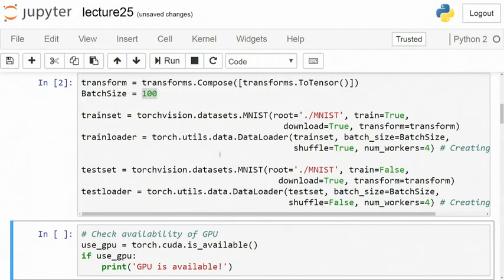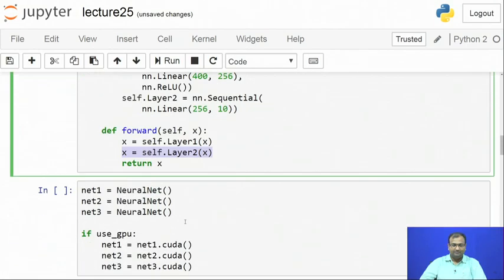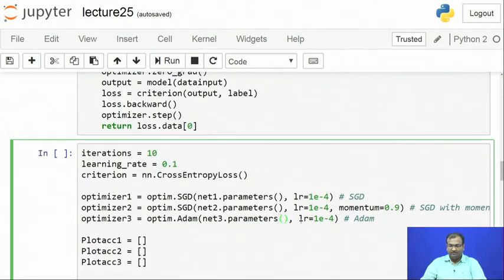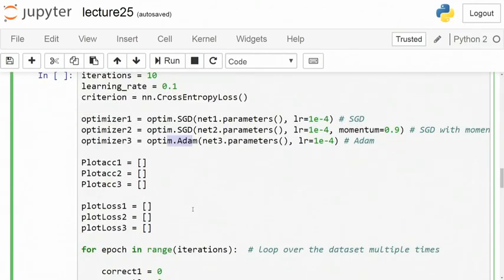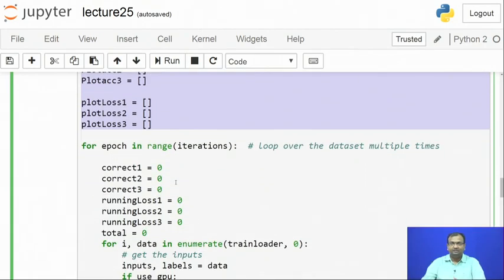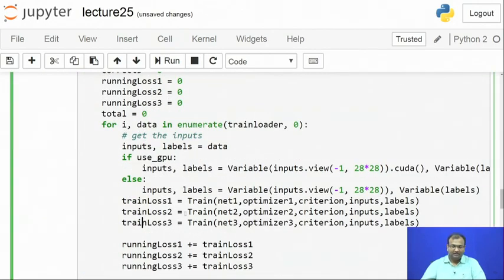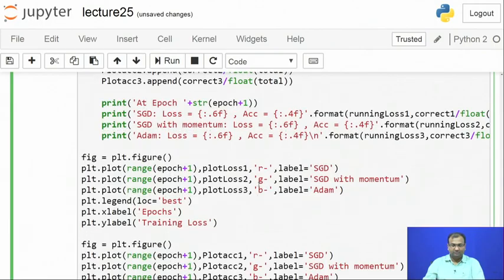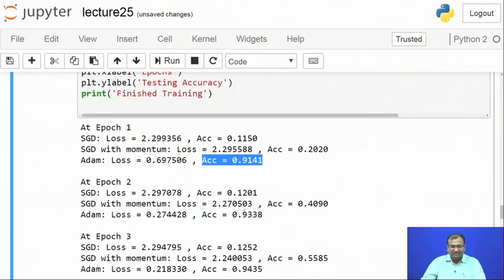Lecture 25 : SGD and ADAM Learning Rules